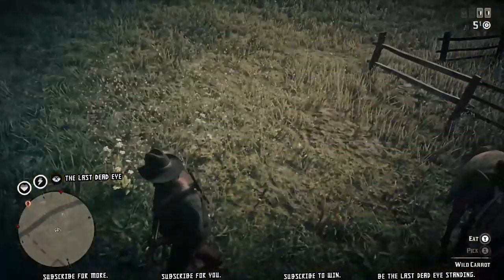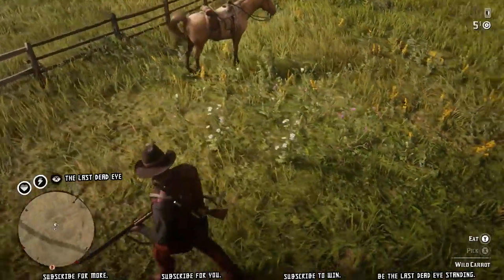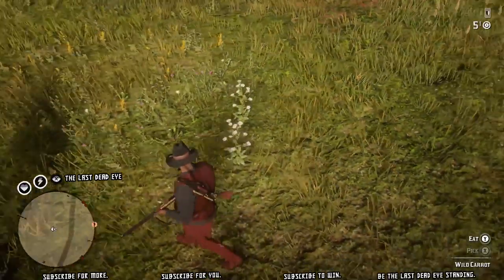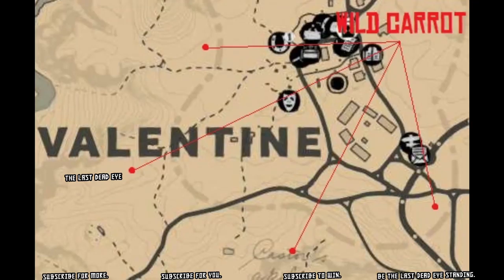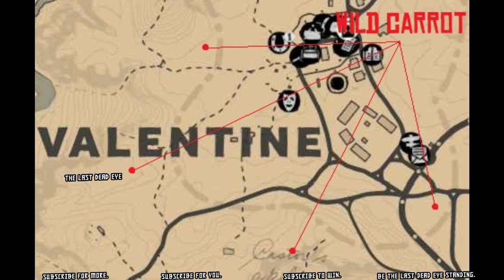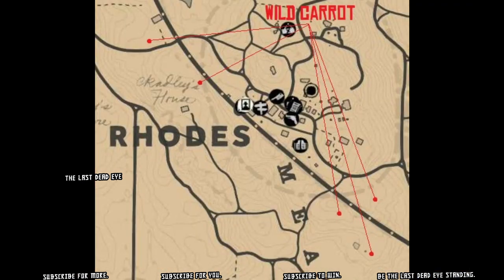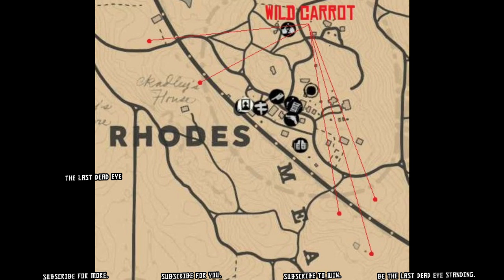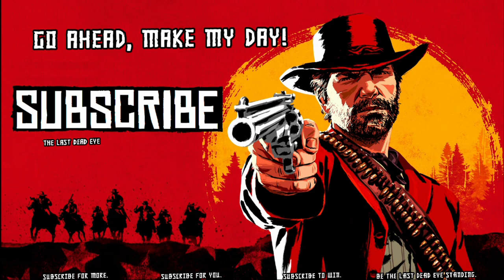Wild Carrot Locations RDR2 Red Dead Online 🥕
9 Wild Carrot Locations between 4 show in Valentine and 5 show in Rhodes.